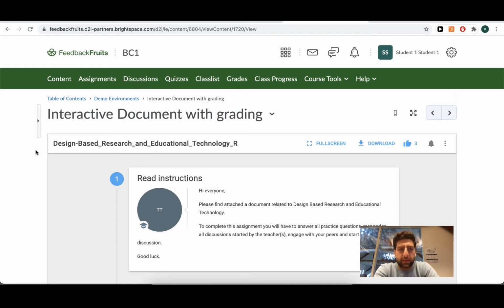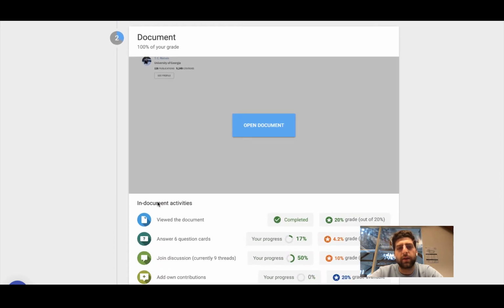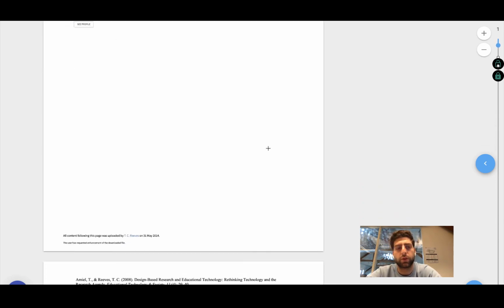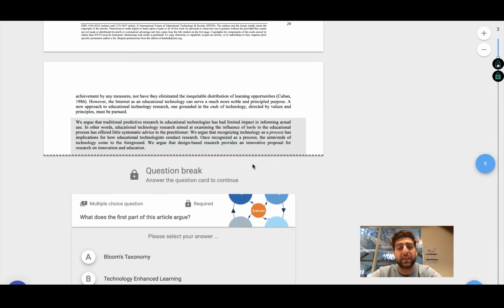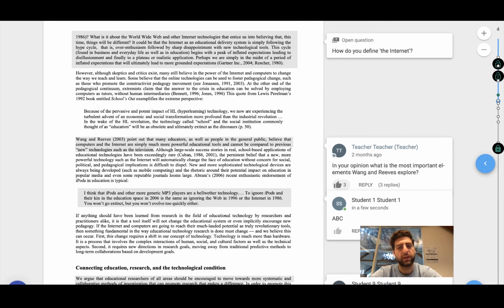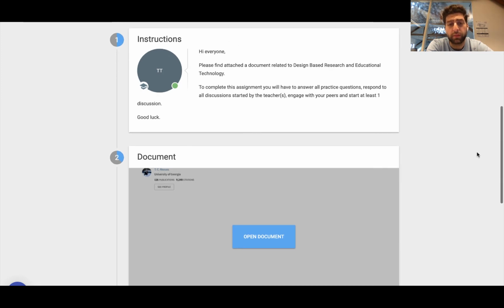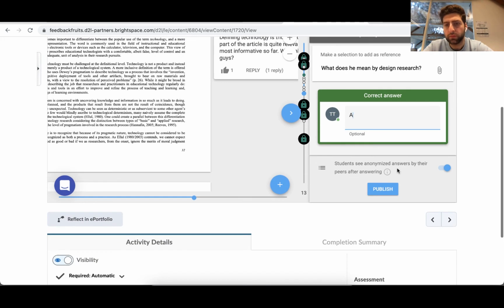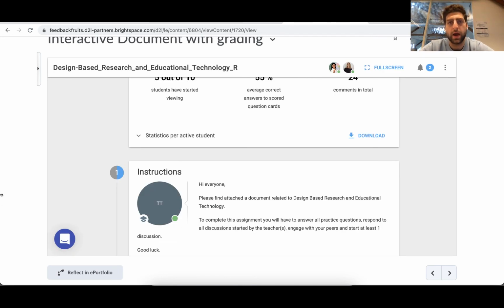FeedbackFruits Interactive Document Demo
Watch our demo video to learn how you can use FeedbackFruits Interactive Document tool for activating students with study material in your LMS, such as Canvas, Blackboard, D2L Brightspace, Moodle, MS Teams, and more.

➼ Looking to find out more about our tools?